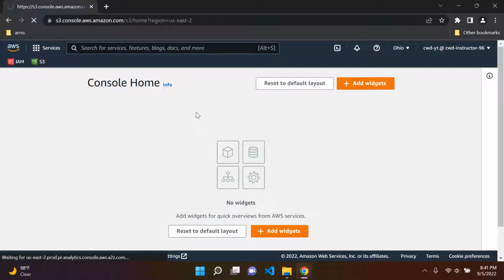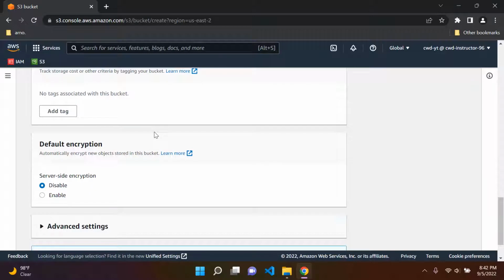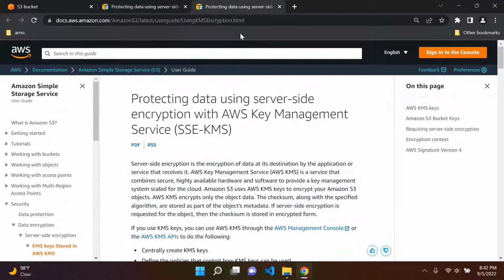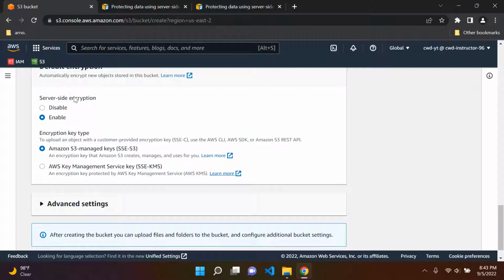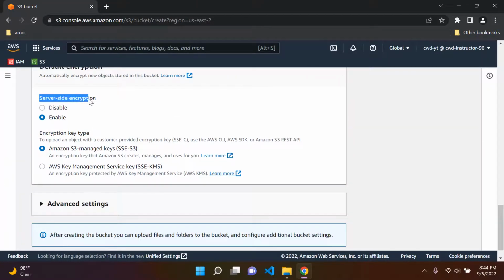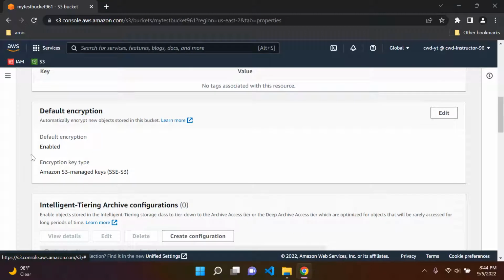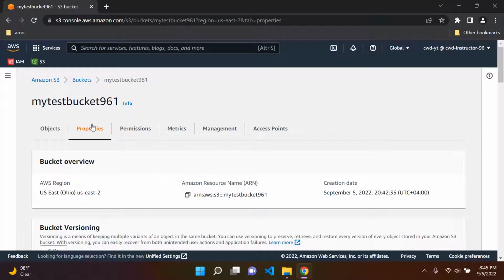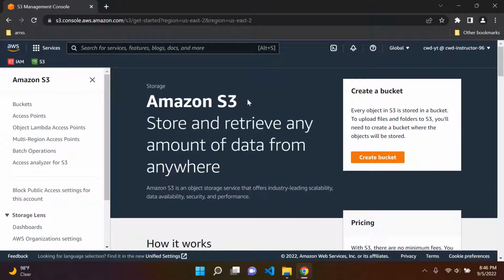Enable server-side encryption | AWS fundamentals - Part 9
Enable server-side encryption